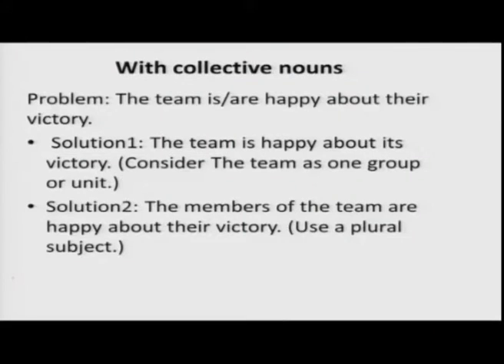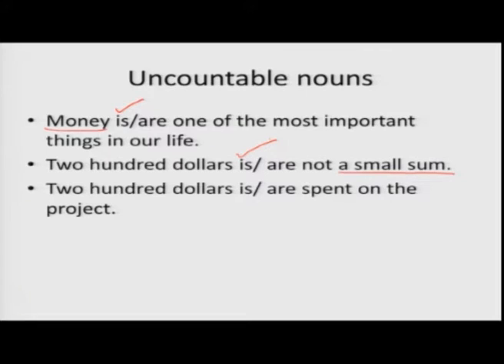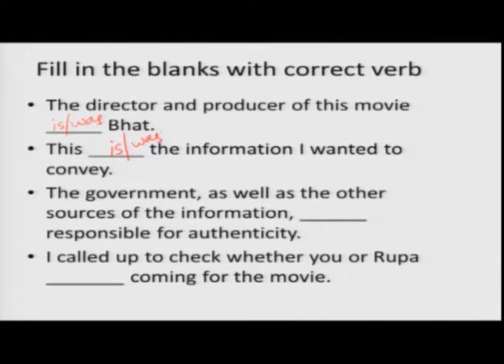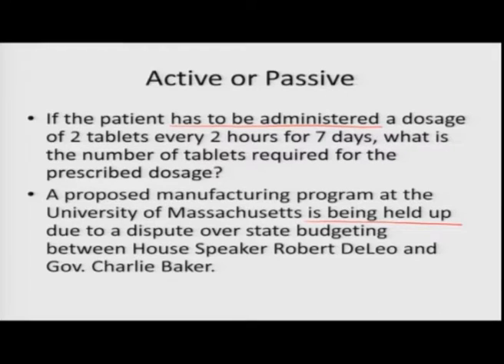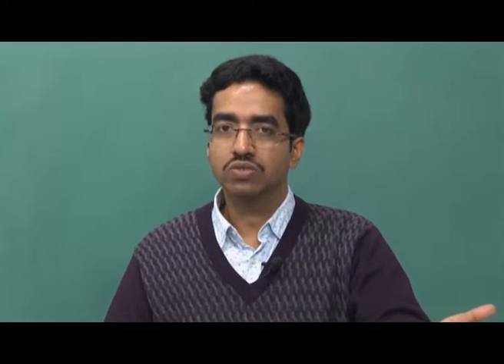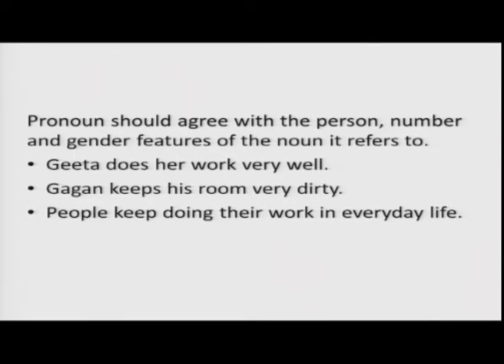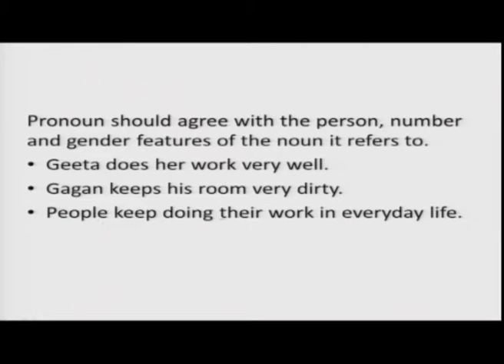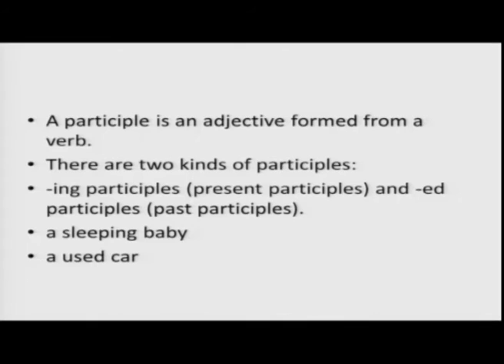Lecture-25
Subject : English
Course : Academic Writing